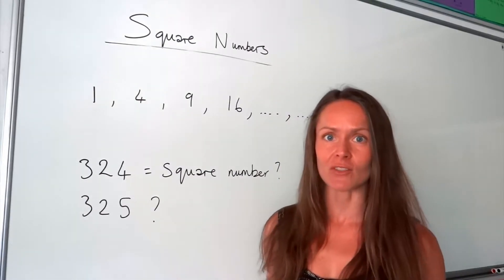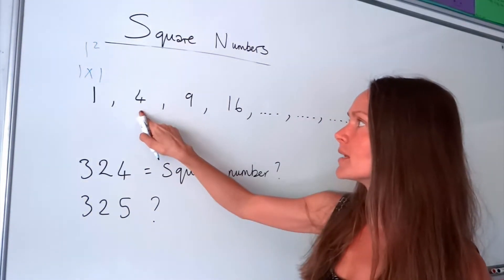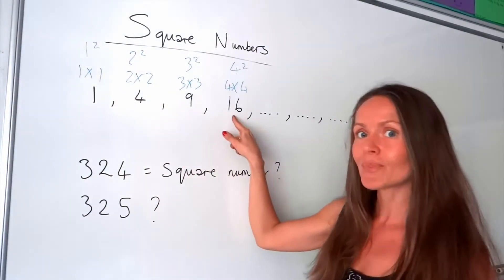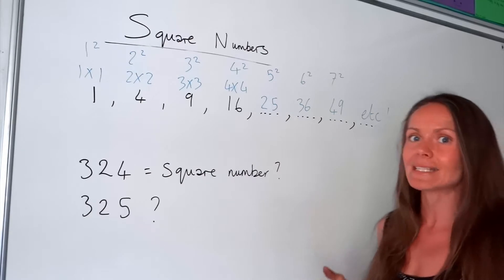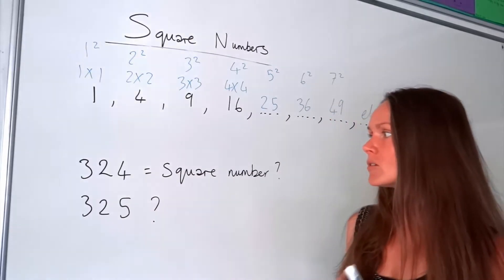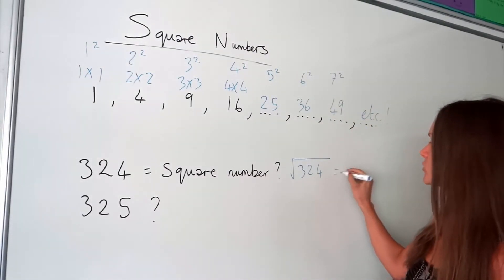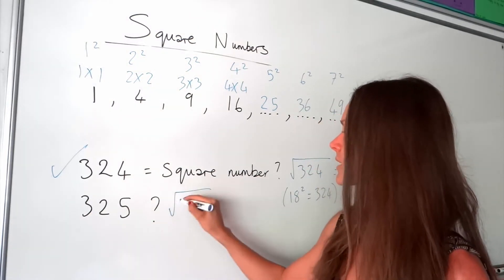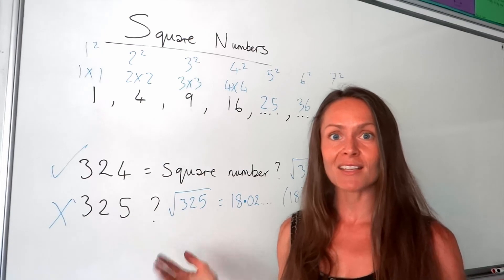The Maths Prof: Square Numbers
Learn these special numbers! They crop up all the time in maths! :-)